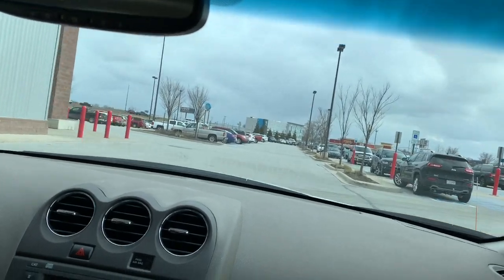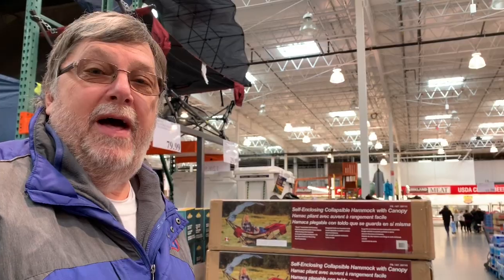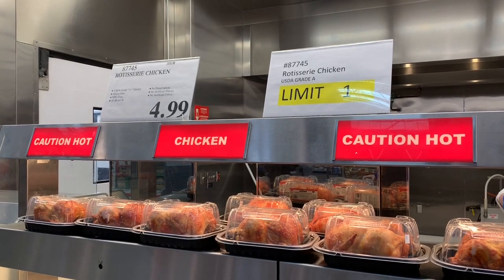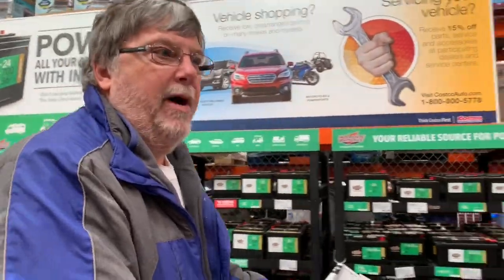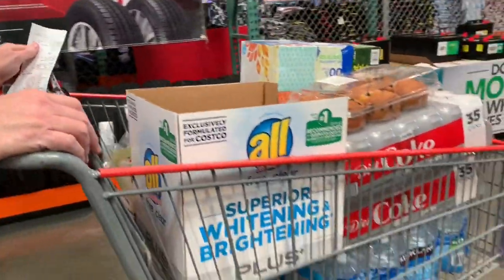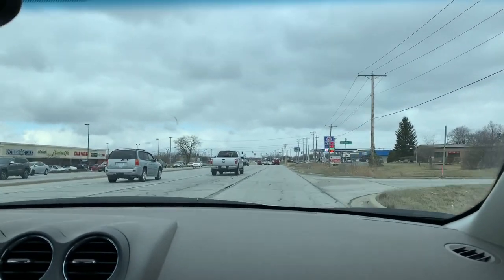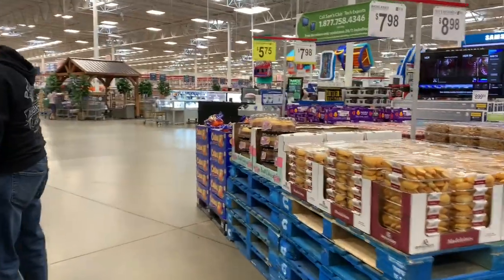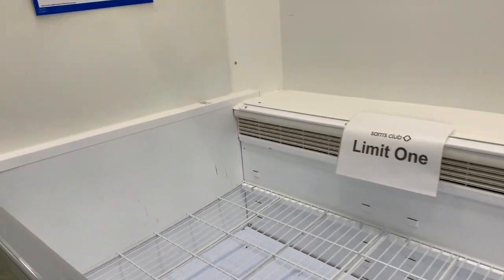Our Costco and Sams Club Weekly Trip - CHANGES - SOCIAL DISTANCING - Limits - Who Won?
Our Weekly Shopping Trip to Costco and Sam's Club was really different this week from last week.  Today is Day 6 of the 15 days to slow the spread of Coronavirus. How Costco and Sam's Club handled the panic buying from Coronavirus and Social Distancing to flatten the curve since last week. Our local Costco now offers Senior shopping hours.